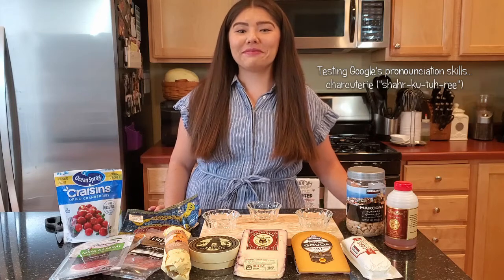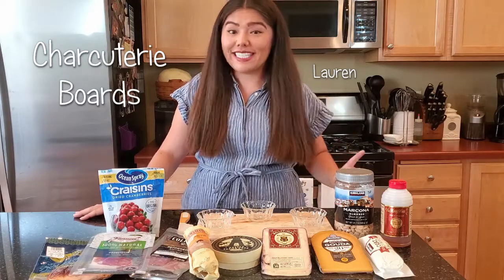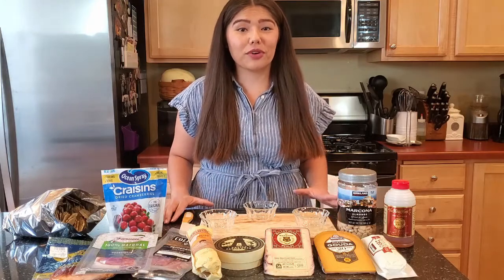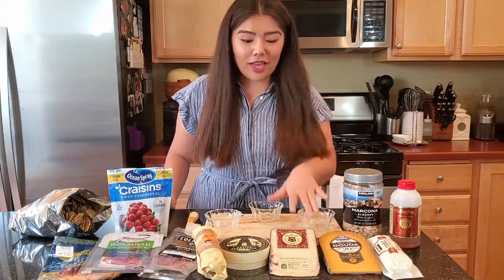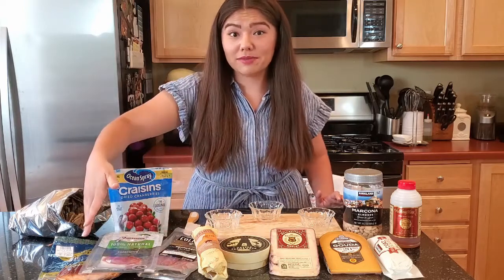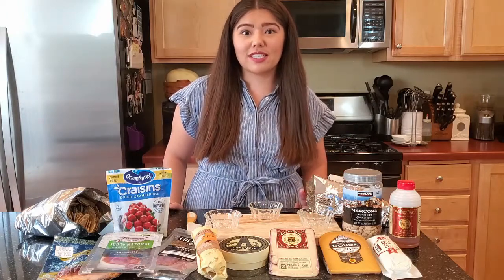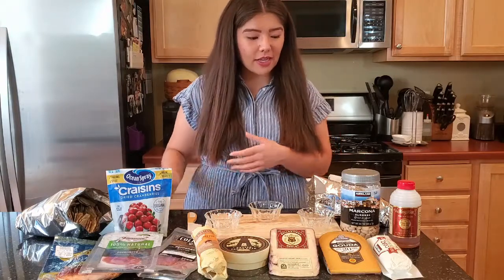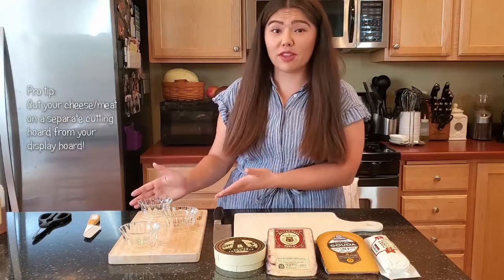How to Make a Charcuterie Board!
Charcuterie boards are so delicious, and always stunning! But making a board doesn't have to be difficult. In a few easy steps, I teach what you need & how to assemble a Charcuterie Board!

If you make one at home, tag me on Instagram